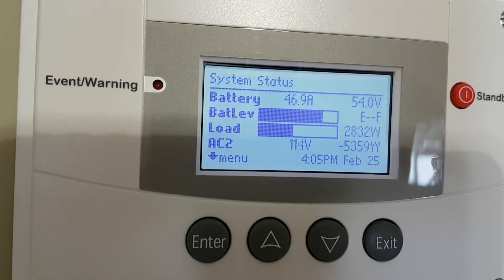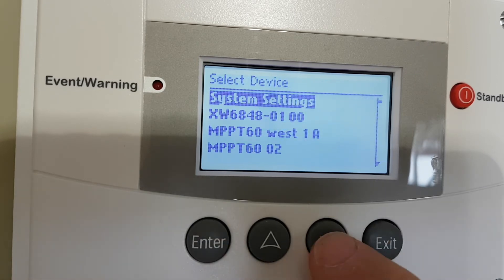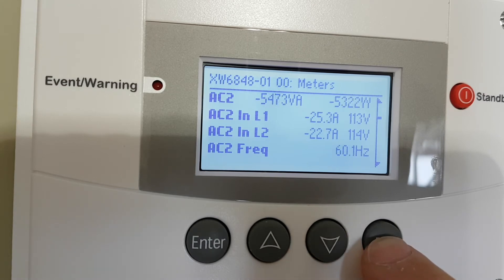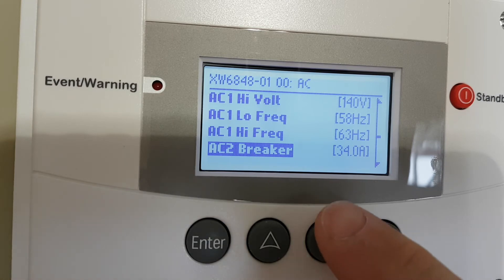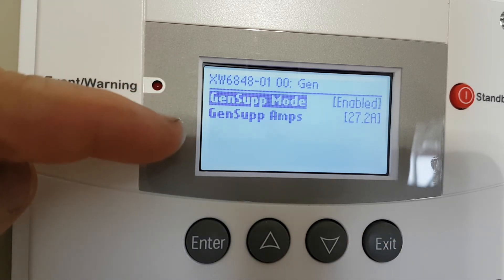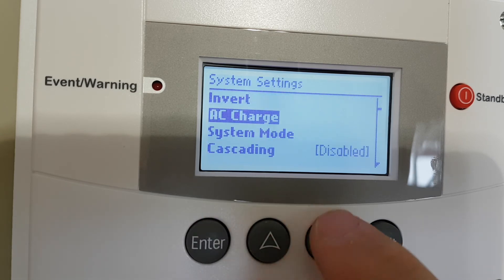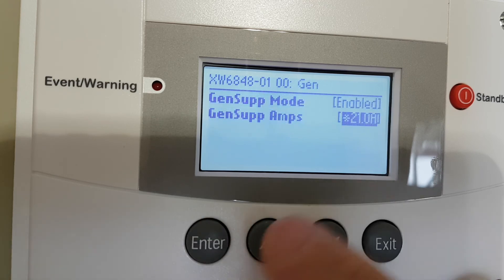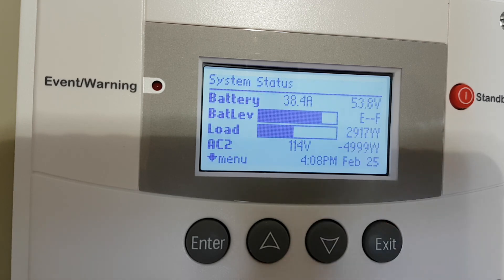Part#1 Schneider conext AGS, GEN SUPPORT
Understanding AC2 genset breaker size amps. and  GEN SUPPORT  amps.